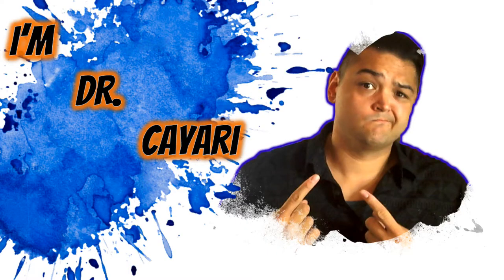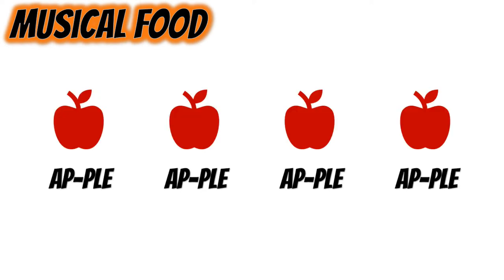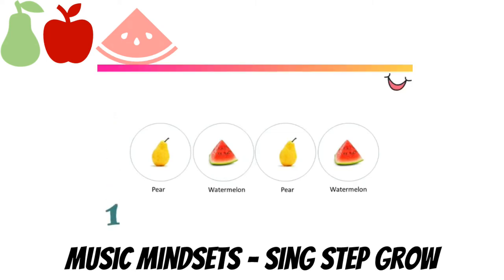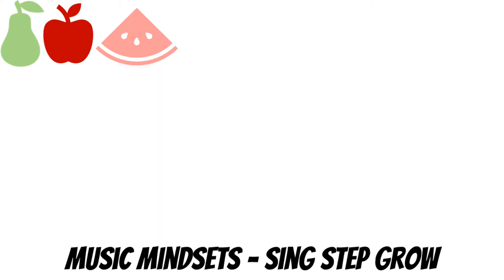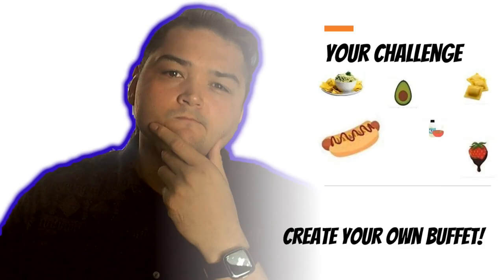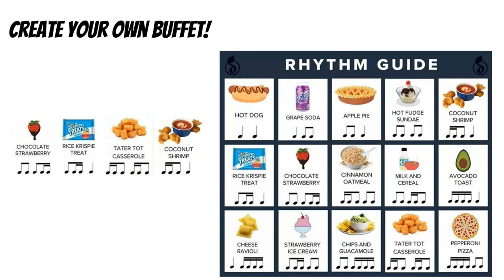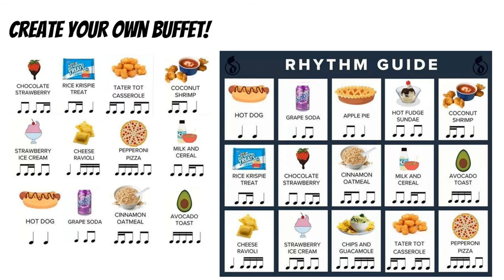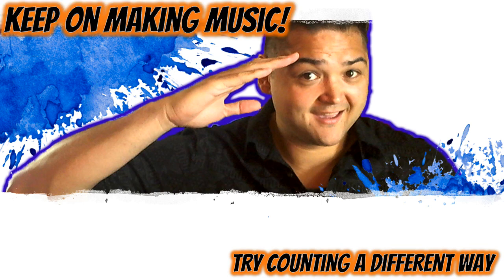Musical Food - Create a Musical Buffet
The Powerpoint Template as promised

𝐋𝐄𝐀𝐑𝐍:
Video as Music Research Series the